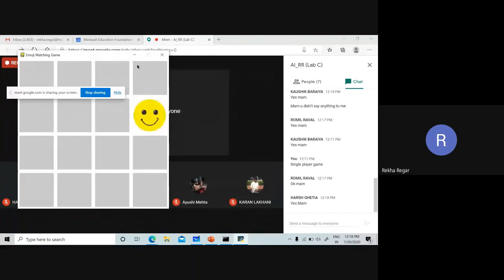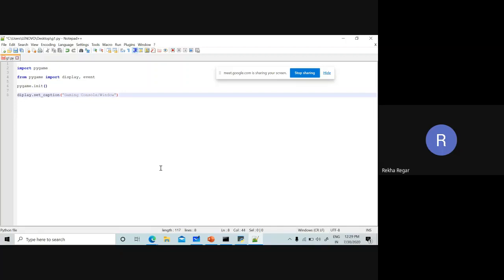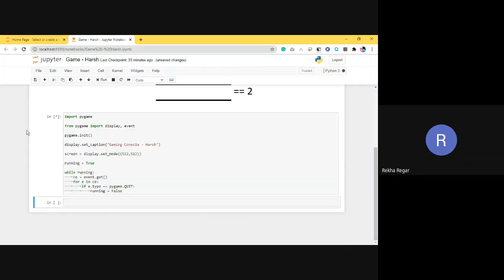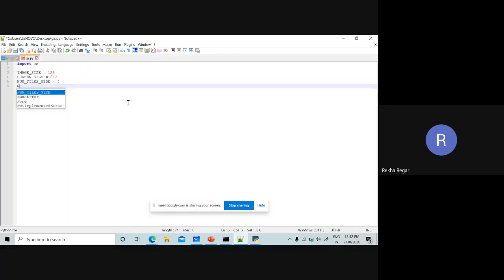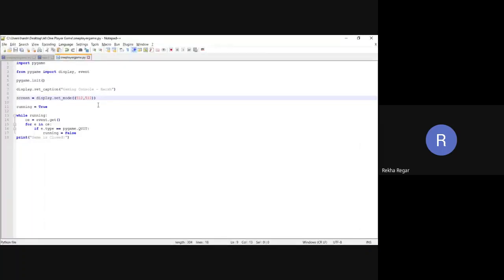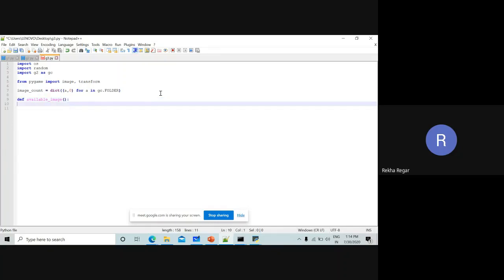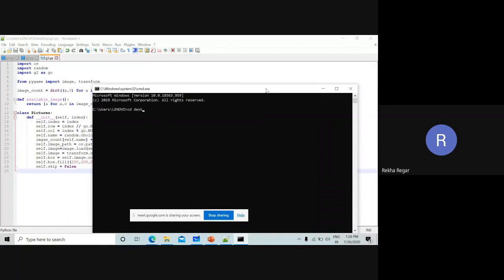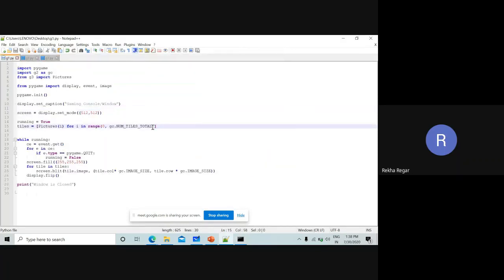AI RR Lab C 2020 07 29 (7TC3)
Single Player Game - Matching Image Tiles.
(completed till displaying all images on the screen)